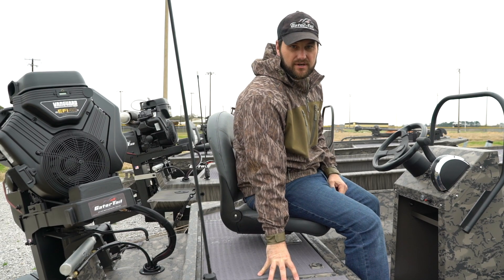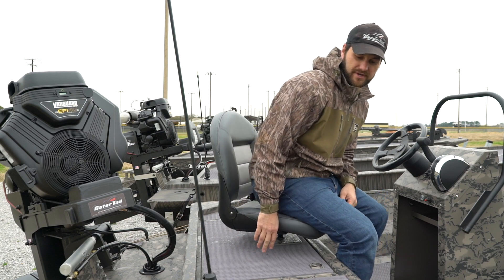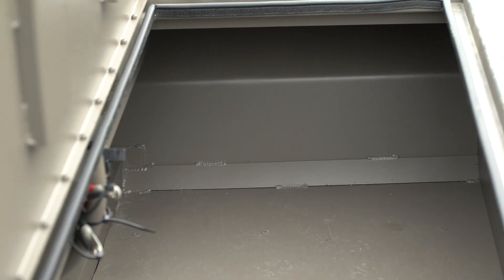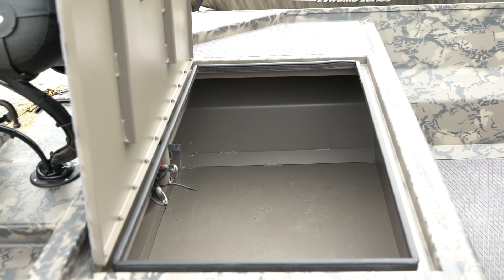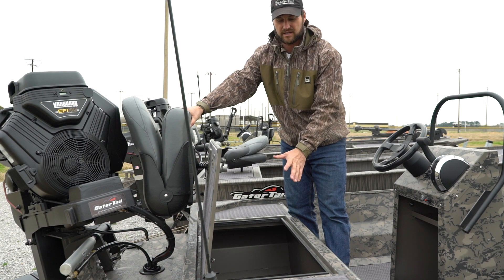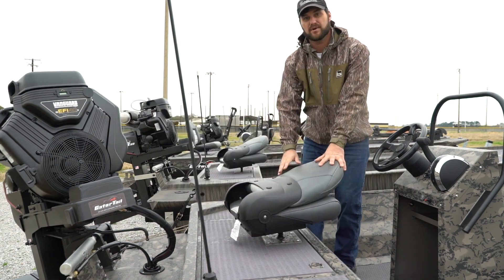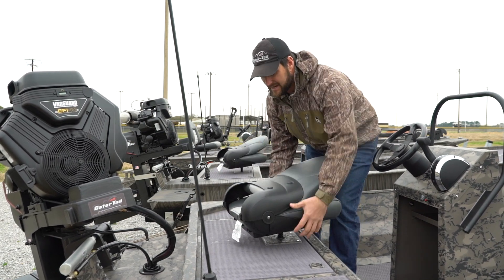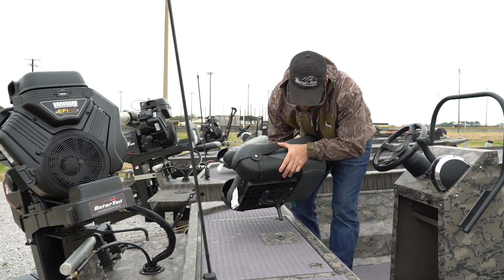GatorTail Boat Options - REAR DECK ENCLOSED